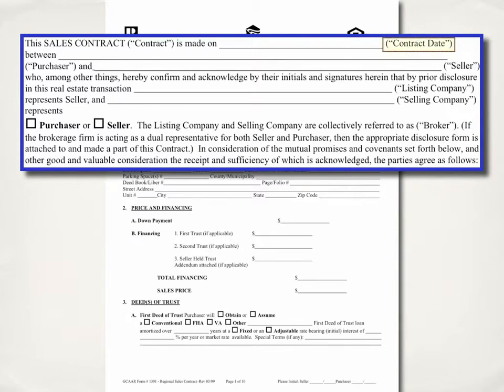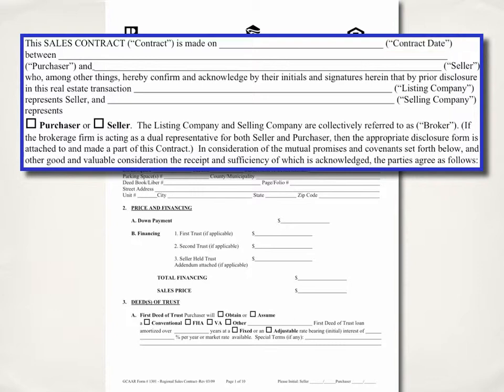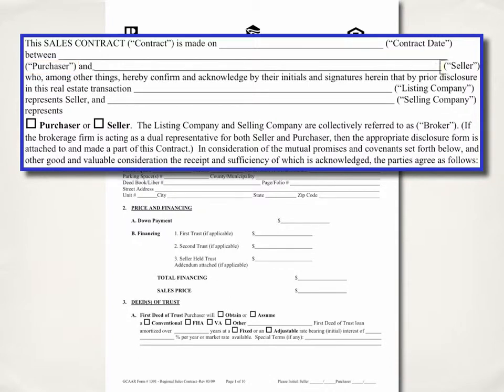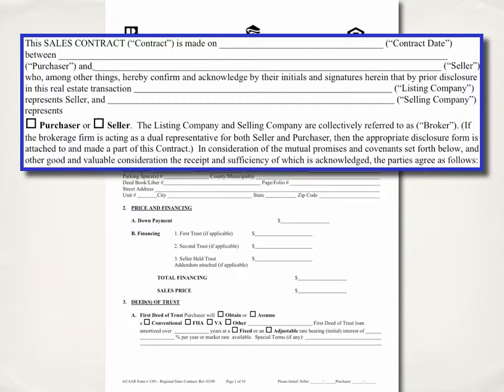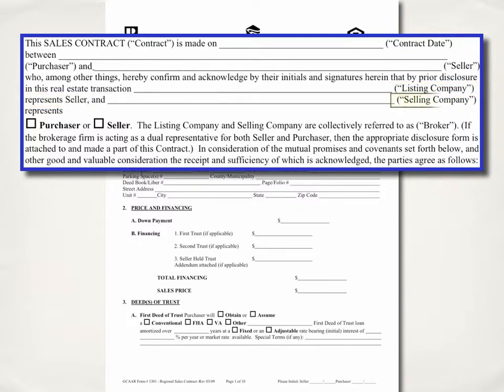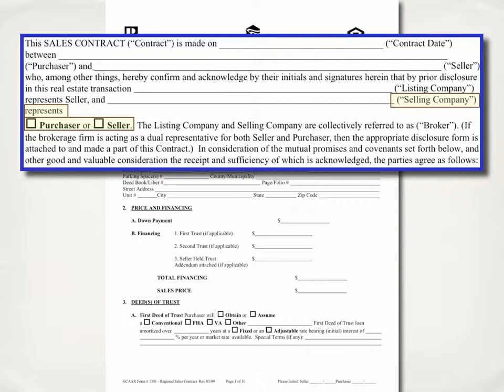Regional Sales Contract Explained: Header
Randy Rothstein, Esq., President of Paragon Title & Escrow Company explains the "Header" paragraph of the Regional Sales Contract (GCAAR Form #1301).